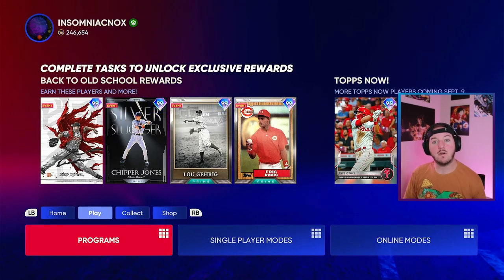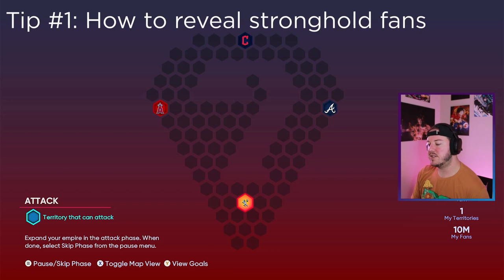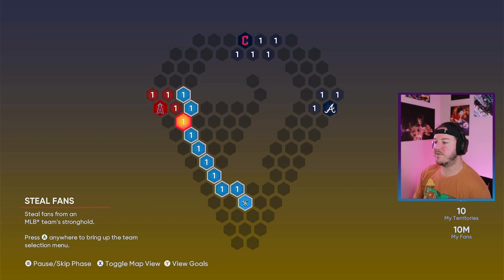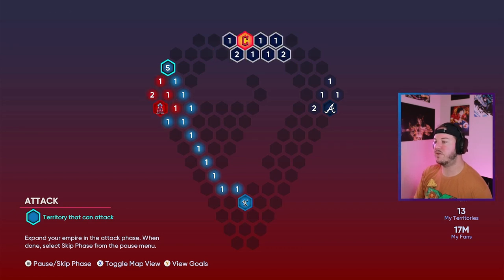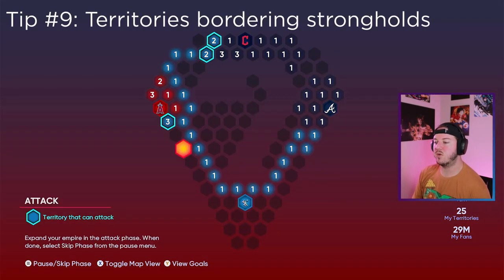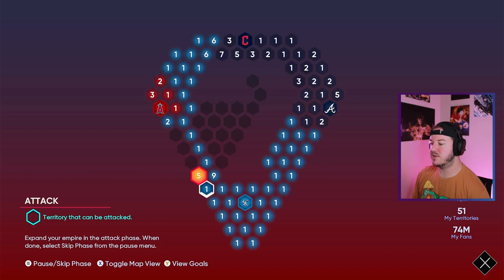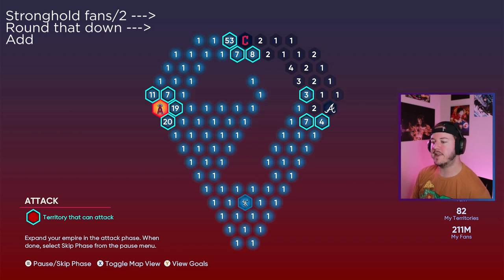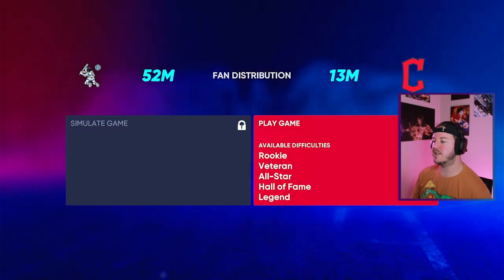MLB the SHOW 23 Easiest Conquest Guide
This video helps give a general overview on how conquest works along with detailing some EXTREMELY helpful tips you can carry over to any conquest.

Conquests are BY FAR the EASIEST way to earn stubs in MLB the SHOW! With all the free packs and quick games (giving stub rewards, pxp, mission objectives, etc.) you are SEVERELY limiting yourself if you don't complete the conquests available.

Whether you are a complete beginner or a seasoned veteran of the game trying to tackle the newest conquest with a few extra tips, everyone can use advice to streamline their progress.

⏰ Timecodes ⏰
0:00:00 - Getting Better at Conquests
0:00:17 - Mystery Map Extra Tip
0:00:43 - Tip 1: Fans
0:00:51 - Tip 2: Opening Strategy
0:01:05 - Tip 3: Choke Points
0:01:24 - Tip 4: Steal Fans Worth It?
0:01:49 - Tip 5: Enemy Team Attack Patterns
0:02:09 - Tip 6: Second Steps
0:02:14 - Tip 7: Border Protection
0:02:21 - Tip 8: Territory Protection vs Strongholds
0:02:33 - Tip 9: Stronghold Attack Grace Period
0:02:40 - Tip 10: Rapidly Gaining Reinforcements
0:03:01 - Tip 11: Enemy Team Reinforcement Patterns
0:03:15 - Tip 12: Attacking Strongholds
0:03:36 - Tip 13: How to Play ALL Games on Veteran
0:04:06 - Tip 13: How to Play ALL Games on Rookie
0:04:28 - Additional Tips